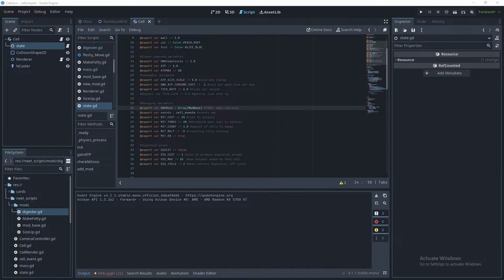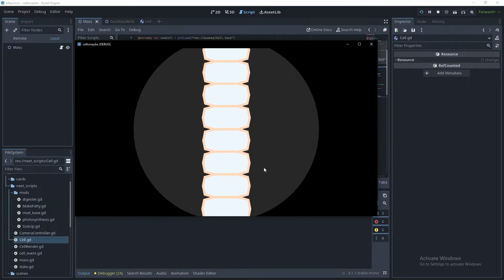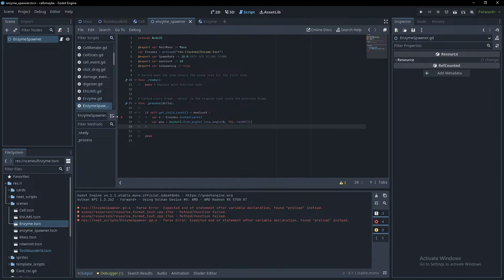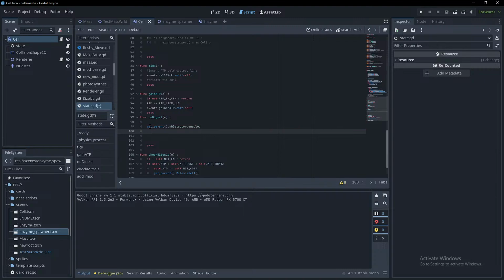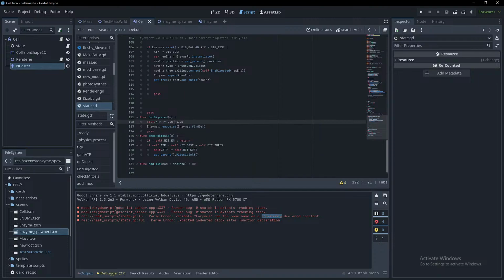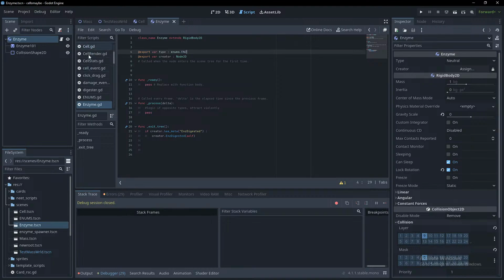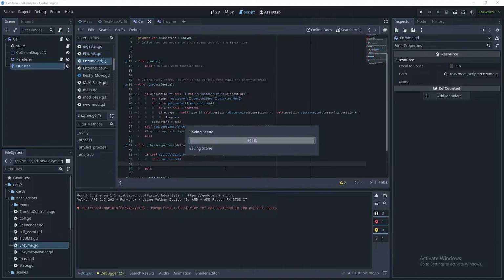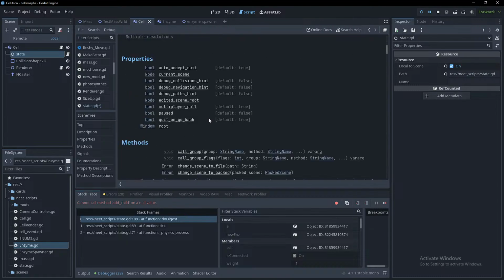Dev Stream and LoFi beats🎵🍋‍🟩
Game deving